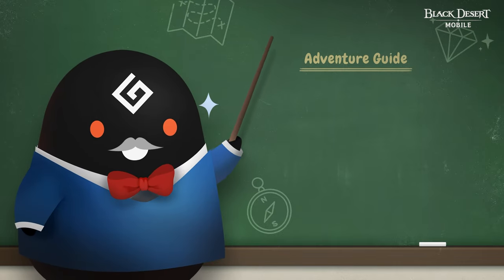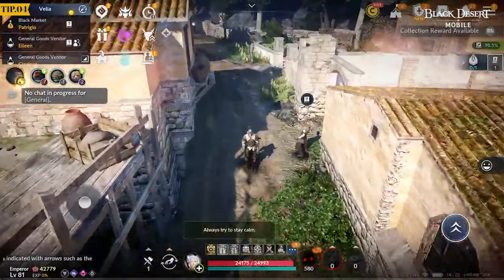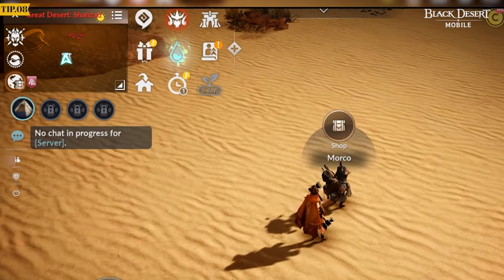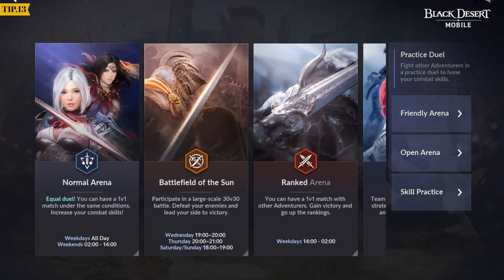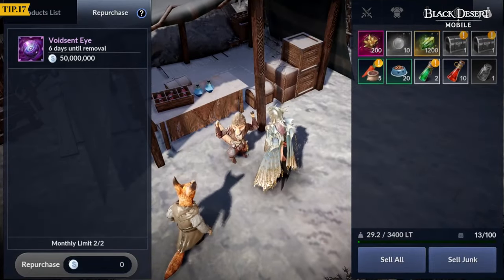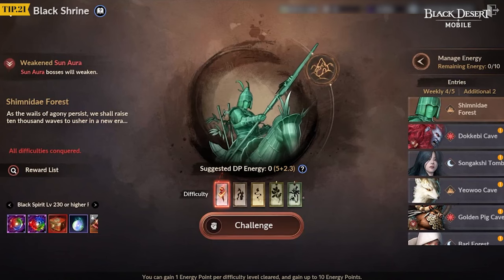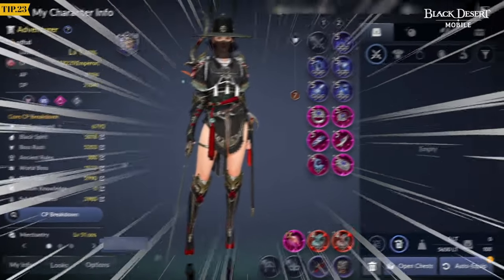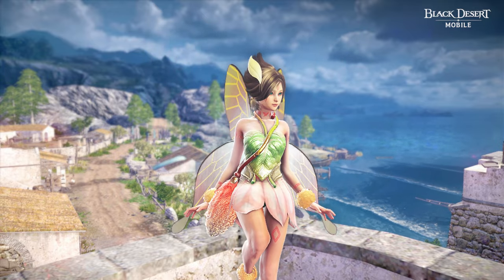25 Awesome Tips for New & Returning 🌱 Adventurers! 📑｜Black Desert Mobile Adventures! 📖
To activate the subtitles, tap the Setting ❱ Subtitles/CC and select the language you want.

Greetings, Adventurers!
25 tips that will definitely help our new and returning Adventurers! 🔎
Do you also have other tips aside from the ones mentioned in the video?